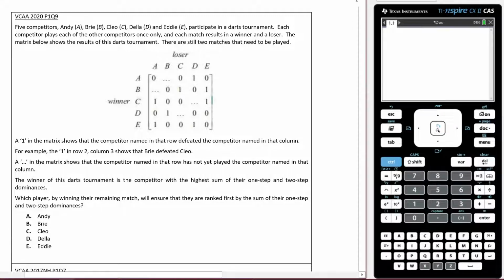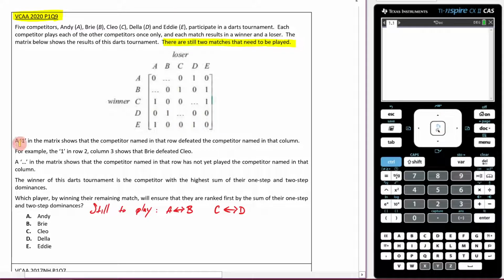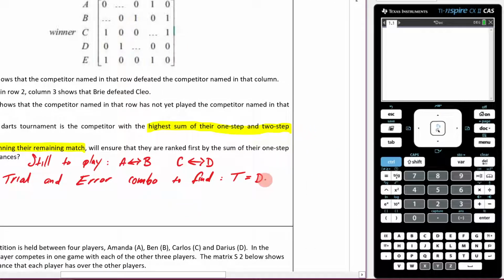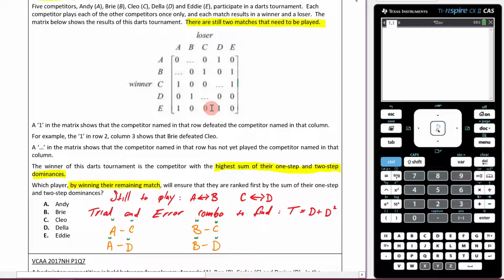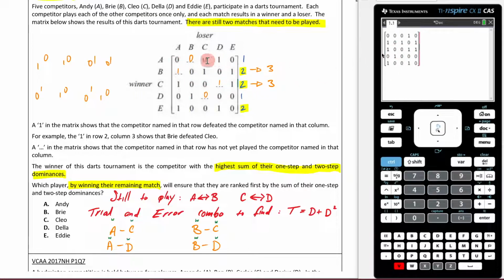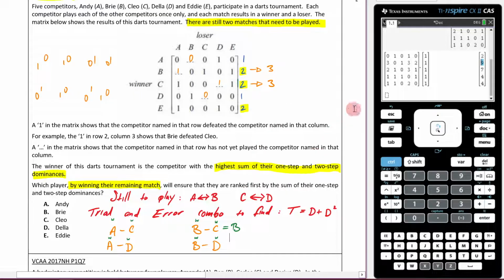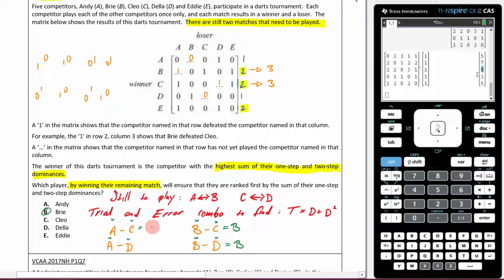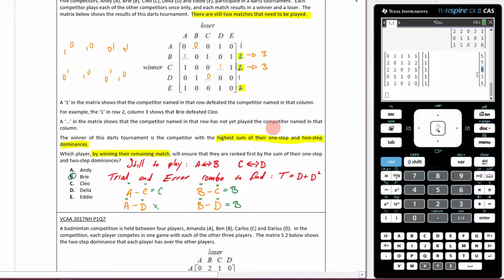Part 14 VCAA 2020 Paper 1 Question 9 Matrices Tricky Question